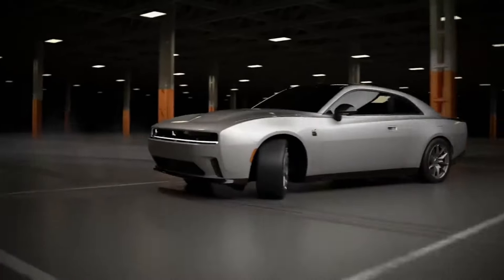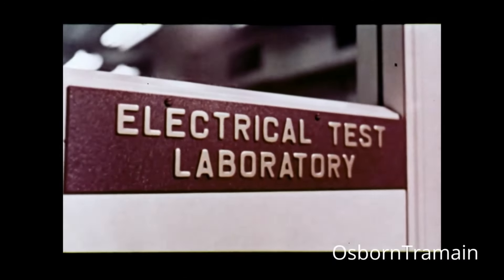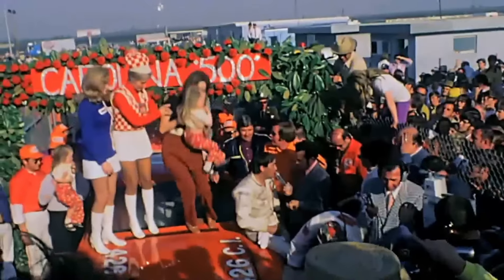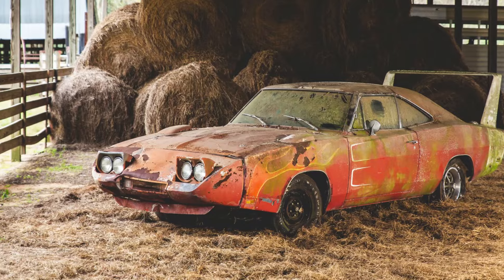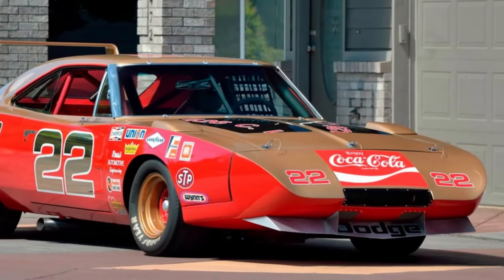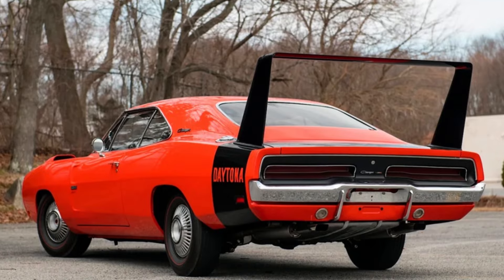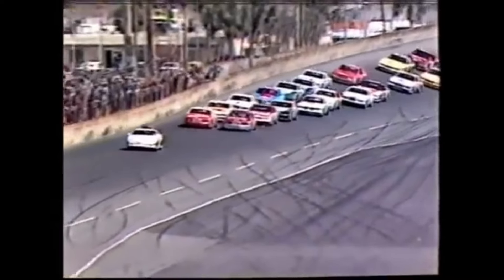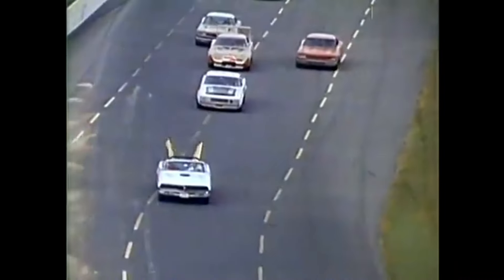The Reason Why NASCAR Banned The Legendary Dodge Charger Daytona